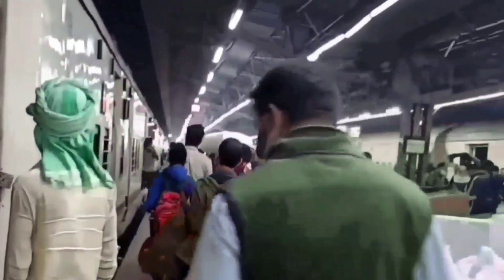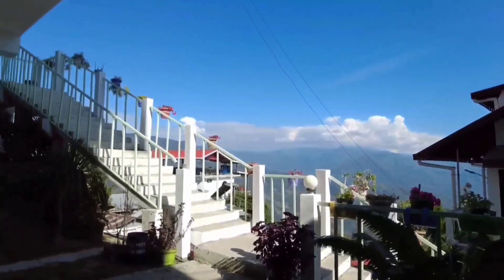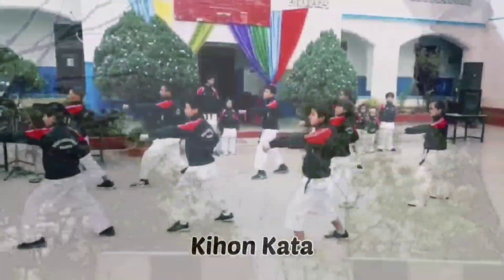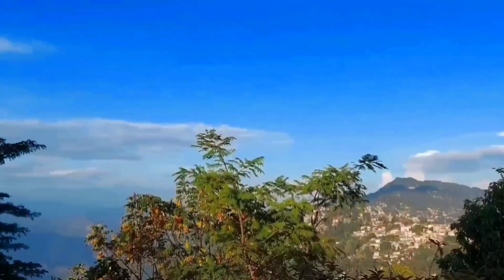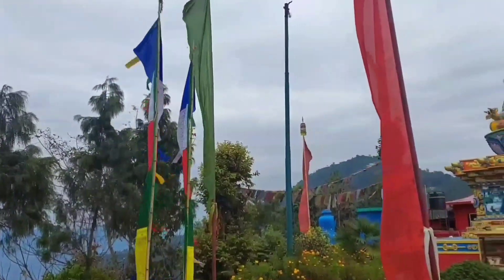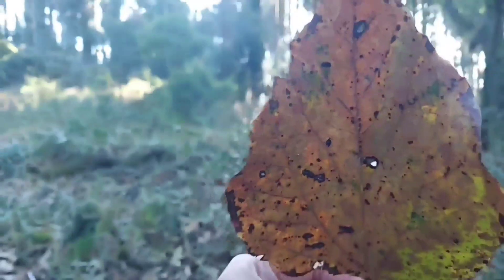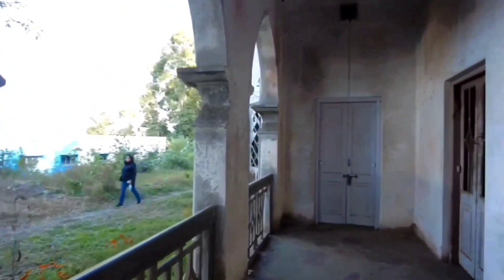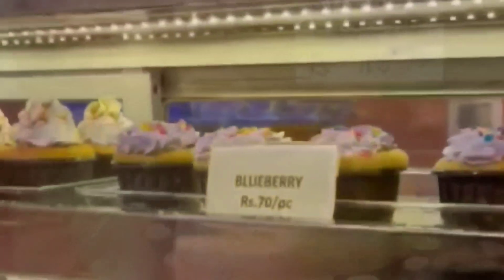Kalimpong tour guide l Places of interest l Accommodation & budget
00:00   Introduction

00:49   How to reach Kalimpong?

2:17    Accommodation and related details

4:19    Cultural event

5:10    Pine View cactus nursery

6:11   Dr. Graham's Homes

6:54   Deolo hills and Deolo park

7:58   Art Cafe, Kalimpong

8:17   Buddha Park

8:43   Army Golf Course

9:19  Morgan House

9:57  Durpin Dara Monastery

10:14 Gouripur House

11:57  Things to buy, when you are in Kalimpong

12:22  Recommendations regarding local food

13:19  Conclusion

13:40  Cultural event